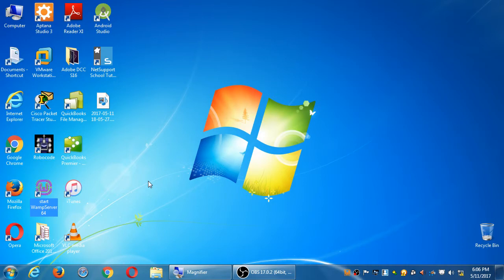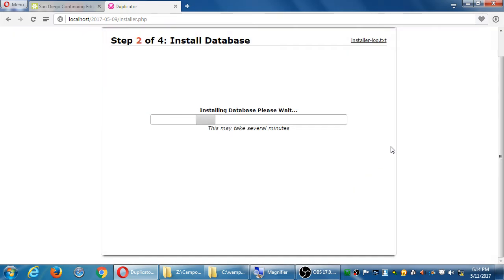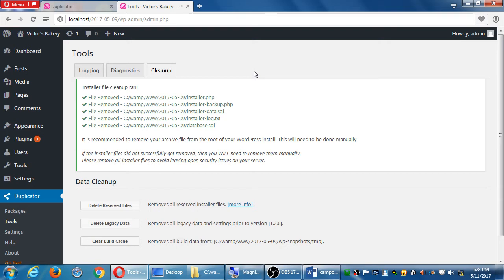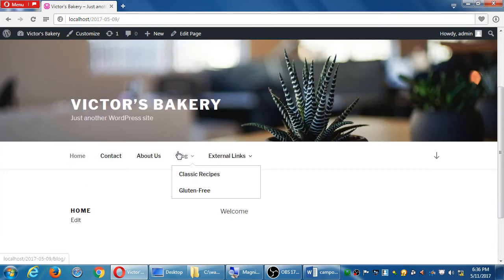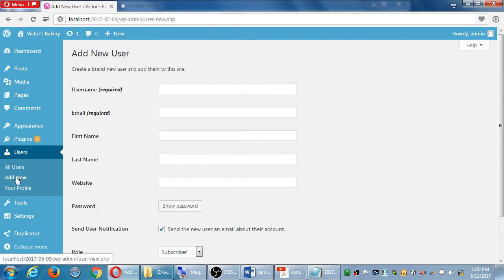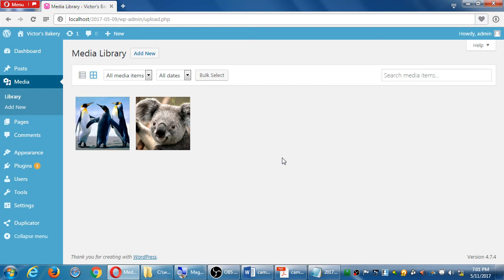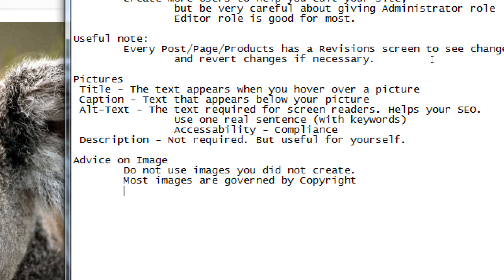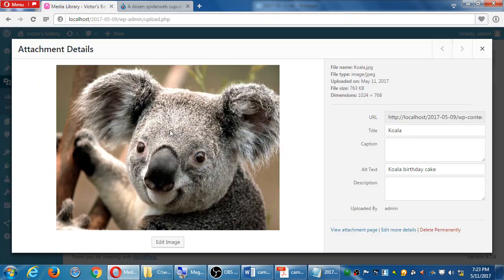WordPress May17 2017 05 11 18 05 27